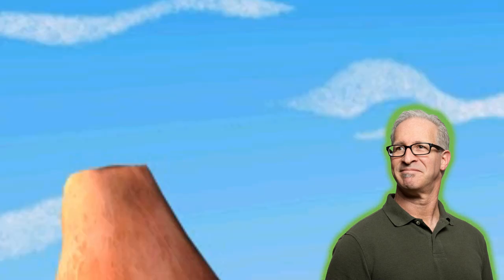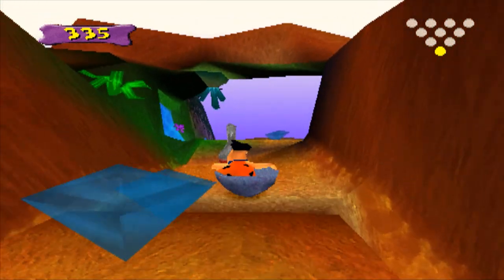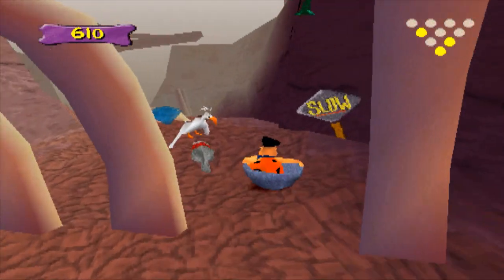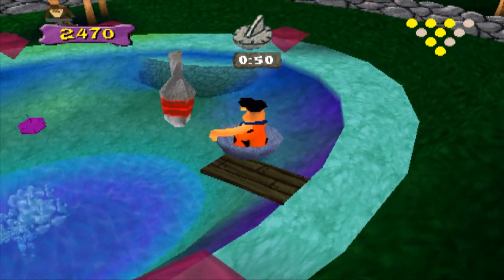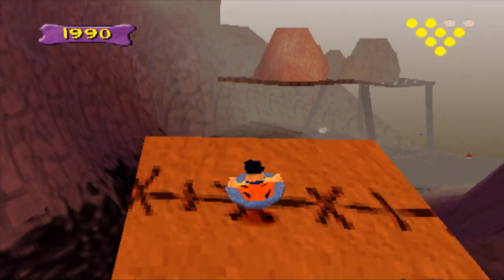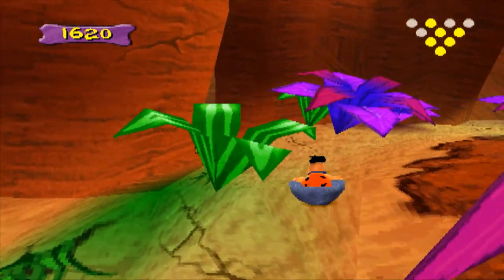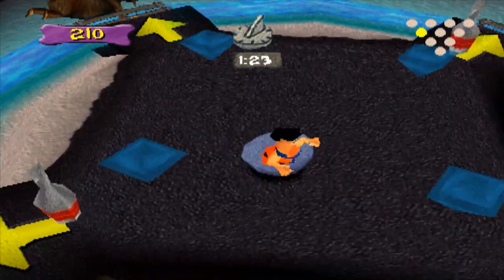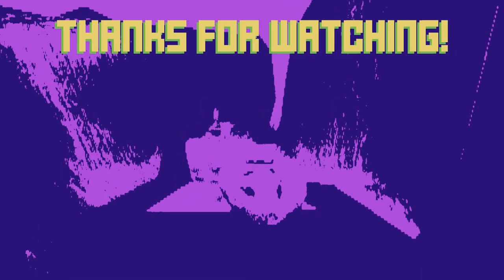YABBA DABBA DON'T BOTHER | The Flintstones: Bedrock Bowling - Blast Processing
The Flintstones: Bedrock Bowling - Sony Playstation / PC (2000)

There have been lots of Flintstones games over the years. Some were decent, some were fairly mediocre and some, like Bedrock Bowling, were absolutely awful. Leave this one in the past where it belongs!

Follow Blast Processing on Twitter!